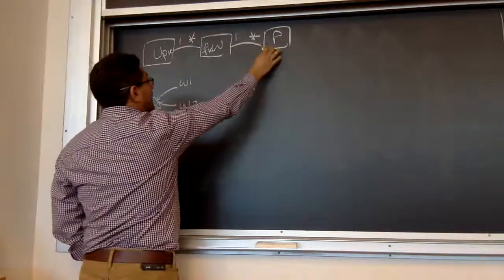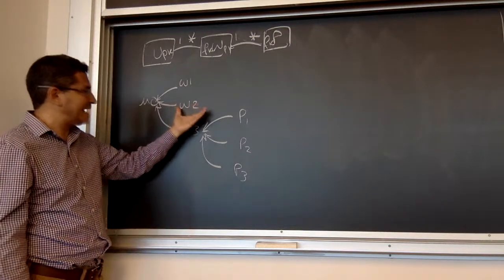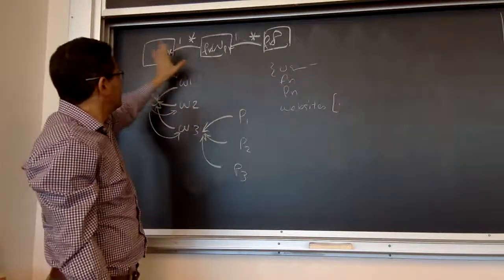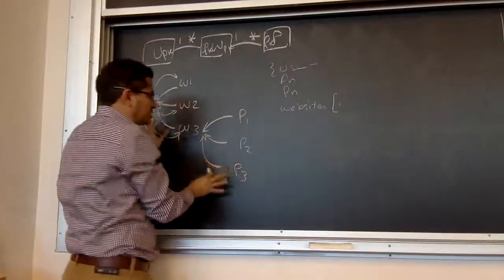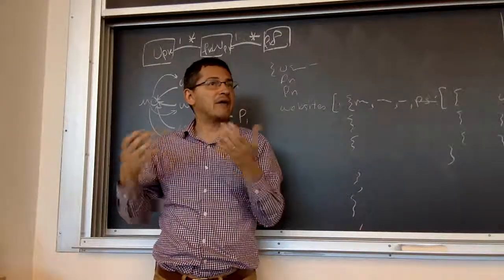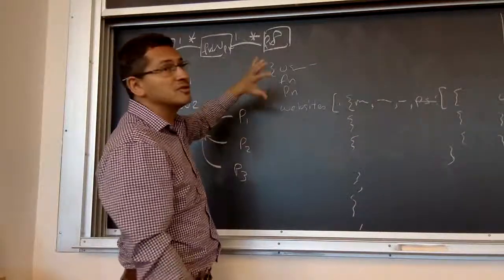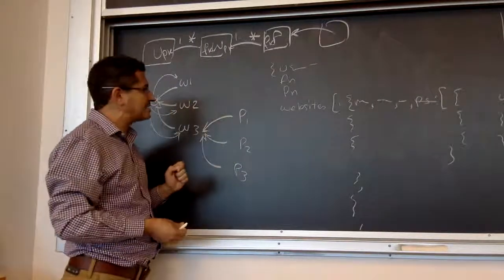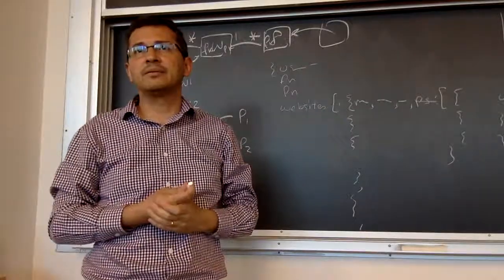5.10 modeling relations with mongoose in a MEAN app - graduate webdev summer 1 2017